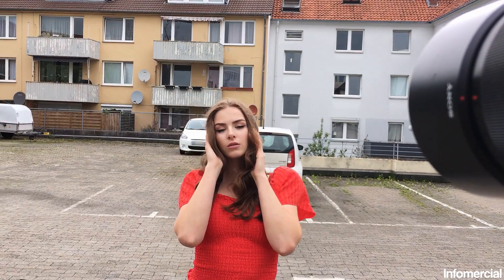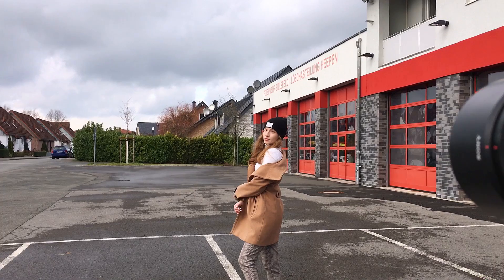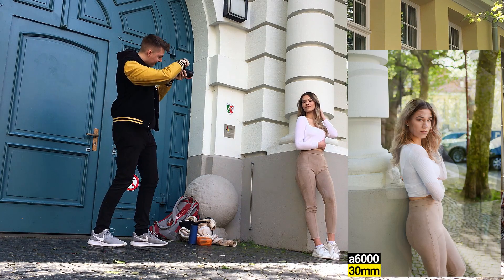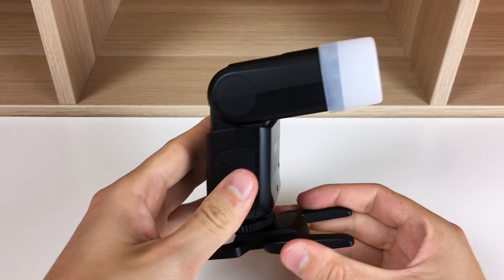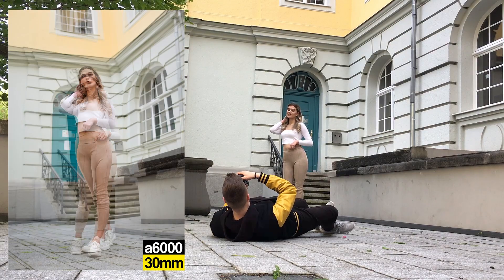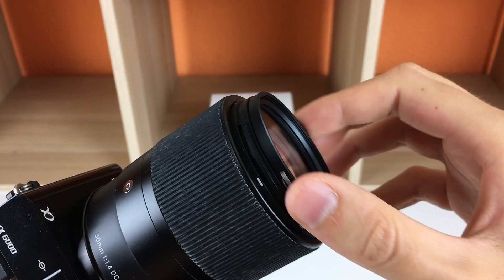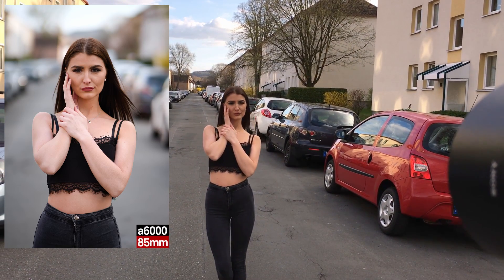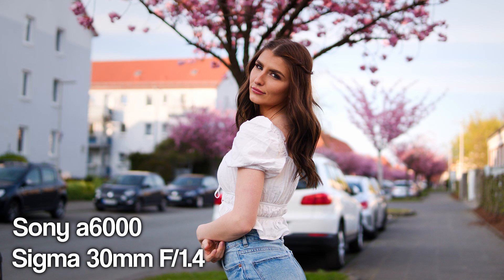My Top 7 BEST Sony a6000 Accessories for PORTRAITS & FILMMAKING [2021]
Learn my Top 7 best Sony a6000 accessories for portraits & filmmaking in 2021! Usable with the sony a6100, a6300, a6400 & sony a6500 for portrait photography, filmmaking & vlogging in 2021. My top 7 best sony a6000 accessories & equipment for portraits & filmmaking include the sony np-fw50 batteries, onshida np-fw50 batteries, sandisk extreme pro 64gb sd card, godox tt350s flash, manfrotto pixi mini, zoom h1n audio recorder, amazon basics uv filter & wrist band. Furthermore, in this top 7 best sony a6000 accessories for portraits & filmmaking, I also show you my sigma 30mm f/1.4 dc & sony fe 85mm f/1.8 portrait photography behind the scenes.

What is more, in this sony a6000 accessories & equipment which also is suitable with your Sony a6100, a6300, a6400 & sony a6500 I talk about my portraits & filmmaking experiences with these sony mirrorless aps-c camera gear accessories in 2021! In addition, all the fashion model photoshoots behind the scenes with my Sony a6000 & my best accessories for portraits & filmmaking in 2021 include my portraits taken with the Sony a6000. All the sony mirrorless a6000 accessories which include the sony np-fw50 batteries, onshida np-fw50 batteries, sandisk extreme pro 64gb sd card, godox tt350s flash, manfrotto pixi mini, zoom h1n audio recorder, amazon basics UV filter & wrist band are based on my own experiences & hands-on review opinion.

✖ APS-C CAMERAS ✖

▸(*) Sony a5100
▸(*) Sony a6000
▸(*) Sony a6100
▸(*) Sony a6400
▸(*) Sony a6600
▸(*) Sony ZV-E10L

✖ FULL-FRAME CAMERAS ✖

▸(*) Sony a7c
▸(*) Sony A7ii
▸(*) Sony A7iii
▸(*) Sony a7iv

✖ APS-C LENSES ✖

▸(*) Sigma 16mm f1.4
▸(*) Sigma 30mm f1.4
▸(*) Sigma 56mm f1.4
▸(*) Sony 50mm f1.8 OSS

✖ FULL-FRAME LENSES ✖

▸(*) Sony FE 50mm f1.8
▸(*) Sony FE 85mm f1.8
▸(*) Sigma 85mm f1.4
▸(*) Sigma 105mm f1.4
▸(*) Sigma 135mm f1.8

✖ VIDEO & AUDIO ✖

▸(*) iPhone 11
▸(*) Rode VideoMicro
▸(*) Rode VideoMic NTG
▸(*) Zoom H1n
▸(*) SanDisk ExtremePro

✖ PHOTOSHOOT BTS: ✖

▸(*) DJI Osmo Mobile 6
▸(*) Neewer 9 ft PRO
▸(*) DJI Mavic Mini 2
▸(*) Boom 3
▸(*) Manfrotto Table Tripod
▸(*) Manfrotto - Smartphone holder

(0:00) My Top 7 Sony a6000 Accessories Opening
(0:34) 1. Third-Party NP-FW50 Batteries
(1:21) 2. San Disk Extreme Pro 64 GB SD Card
(2:27) 3. Godox TT350S Flash
(3:30) 4. Manfrotto PIXI Tripod
(4:21) 5. Zoom H1n Audio recorder
(5:03) 6. Amazon Basics UV-Filter
(5:56) 7. Wristband
(6:69) More a6000 Photoshoots BTS